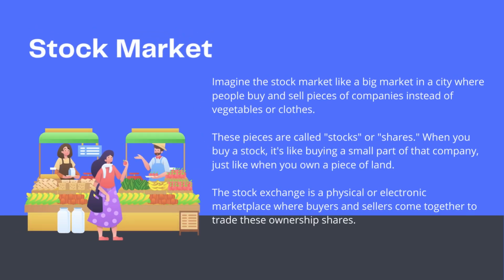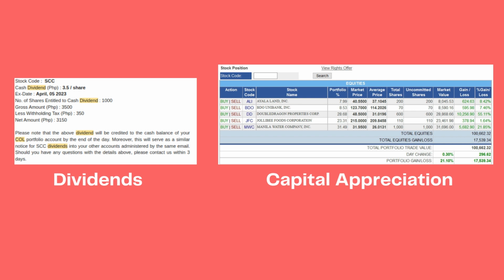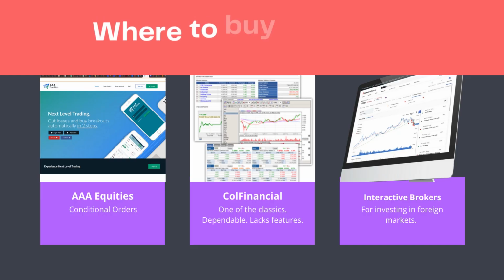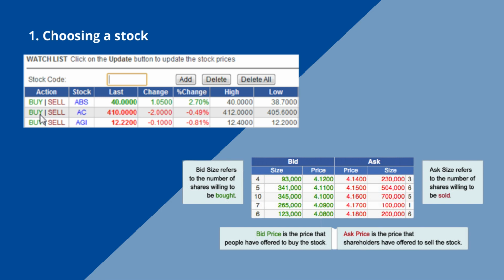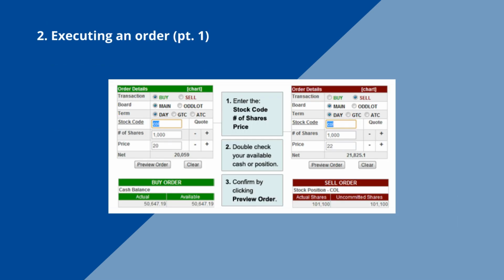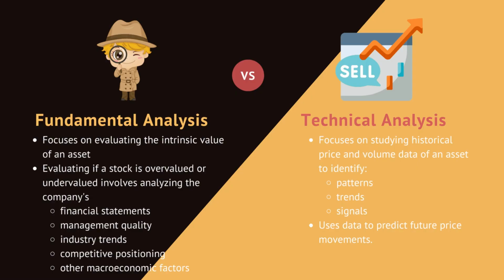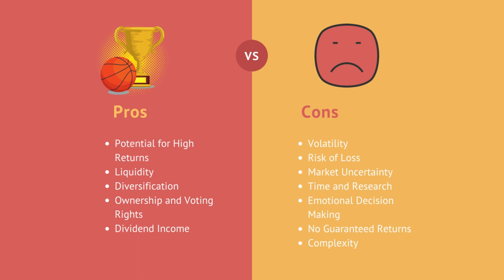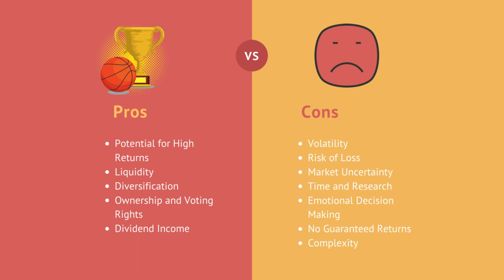Investment Series Episode 3: Stocks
📈 Master the ABCs of Philippine Stock Investing! 🇵🇭📊

Ready to take your first step into the world of Philippine Stock Investing? Look no further! 🚀

In this beginner-friendly video, we're breaking it down to the absolute basics. No jargon, no fuss—just straightforward guidance to get you started on your investing journey.

Here's what you'll learn:

📚 Stock Market Essentials: We'll simplify complex concepts and make them easy to understand, so you can confidently navigate the stock market.

💡 Investing 101: Discover the fundamental principles every newbie investor needs to know to make informed decisions.

🔍 Research Made Simple: We'll show you where to find reliable information, so you can research your investments carefully, just like the pros do.

Whether you're a complete beginner or looking to brush up on the basics, this video is your go-to resource for building a solid foundation in Philippine Stock Investing.

Get ready to empower yourself with the knowledge you need to make smart investment choices.

Get started today, and let's make the world of stock investing more accessible than ever! 🌟💰